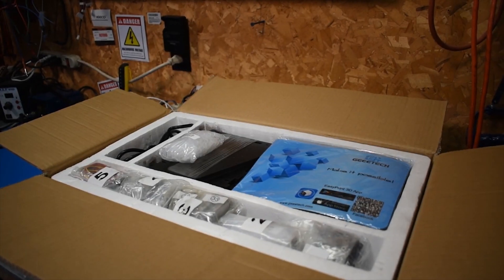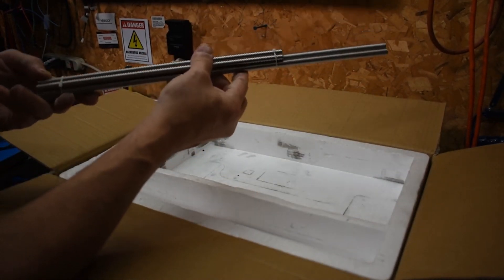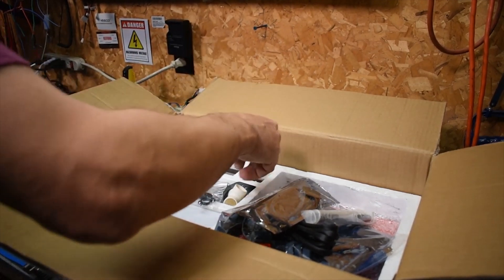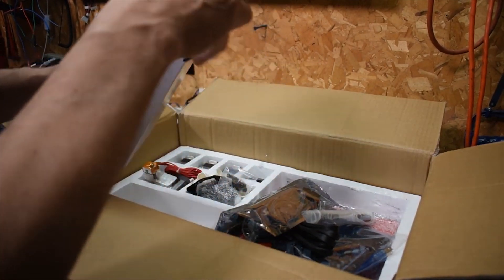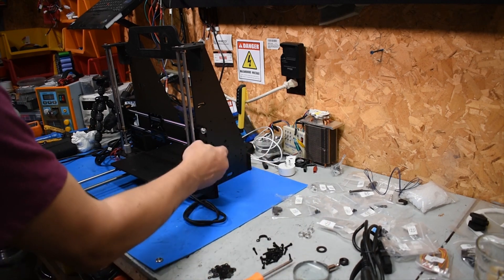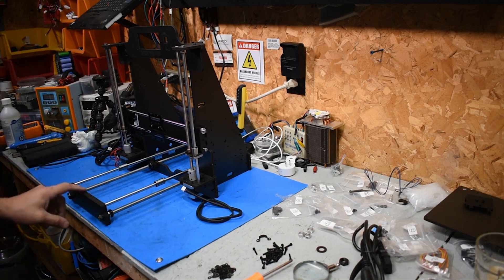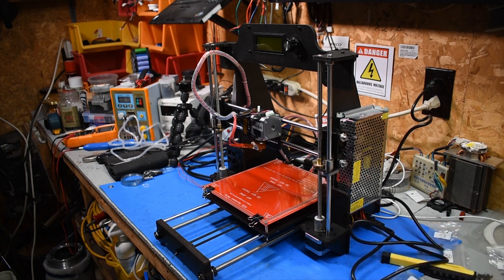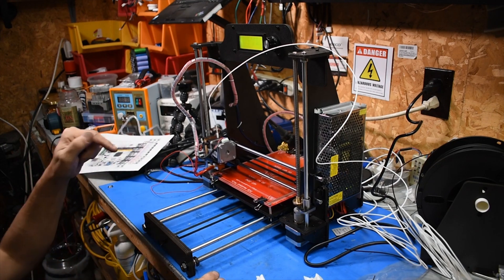GEEETECH 3D Printer,Wooden Prusa I3 setup unboxing